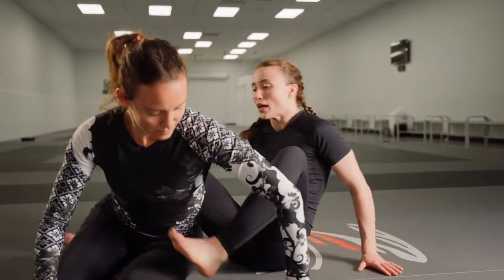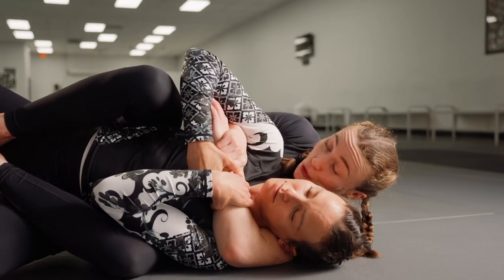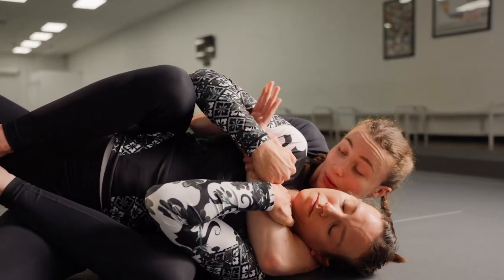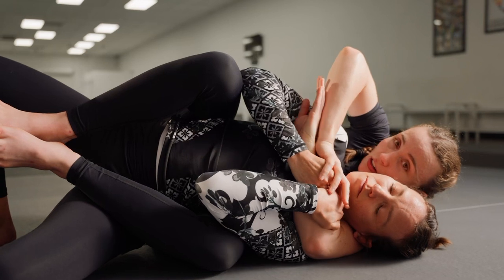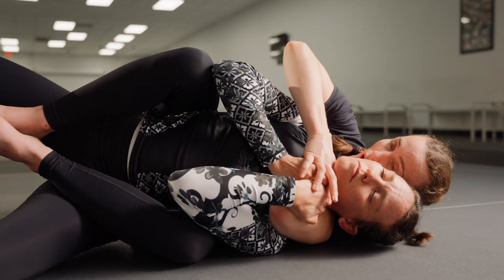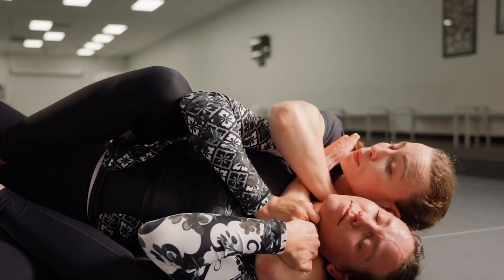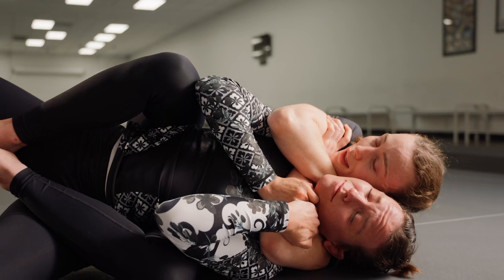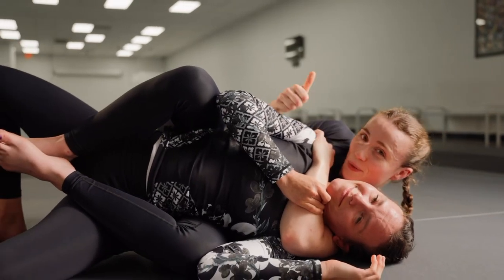Fox Fixes Your Rear Naked Choke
Makilla Fox is back to our channel, this time to fix our rear naked choke with a few key details that help tighten the strangle without exhorting a lot of energy.

Mikaela Jones is undefeated 5-0 this 2023, with all submissions and we foresee a good year ahead for this fox! She recently became part of our team of athletes and we are excited to keep bringing her back to our channel for some more of her killa ways.

We have a killer lineup of coaches bringing us their best moves this year. Your engagement helps grow our channel and offer more opportunities to women in the sport!